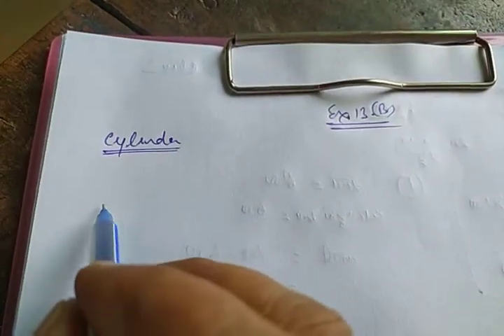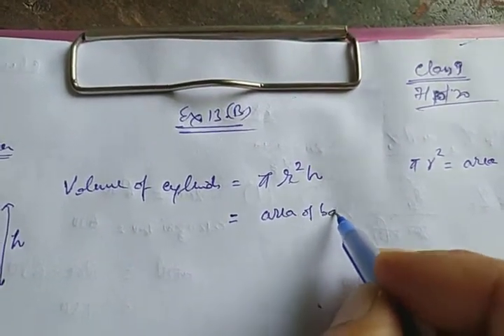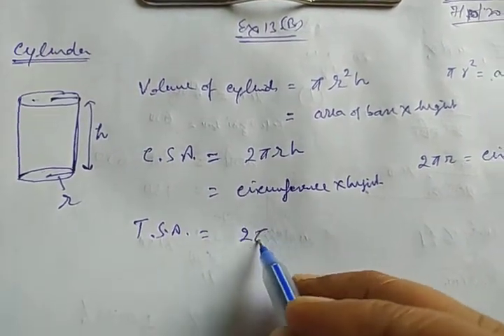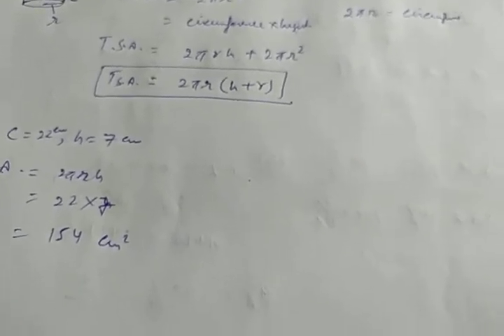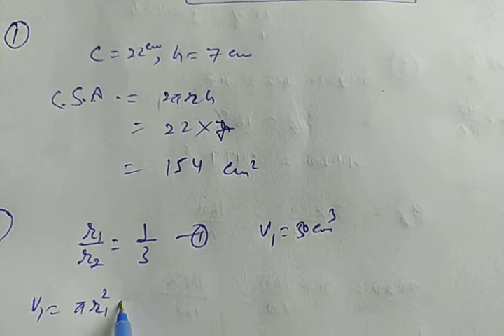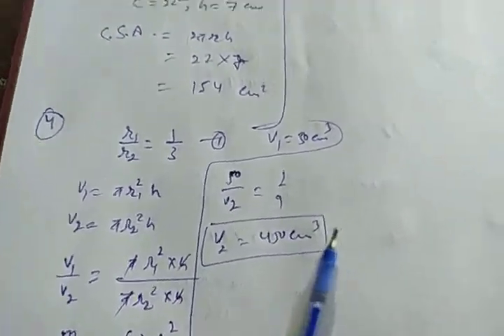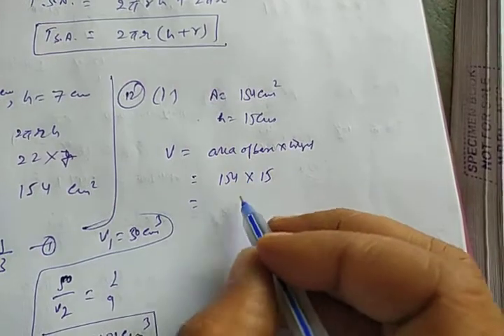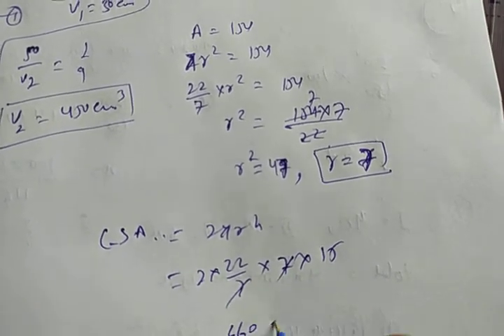Class 9 maths ex 13B by surface area and volume by karunesh srivastava